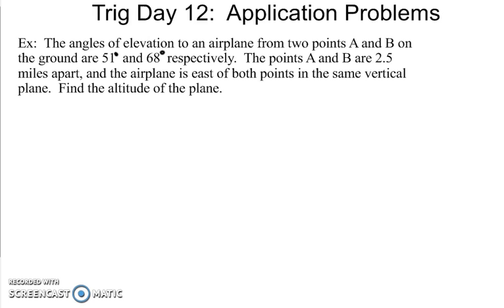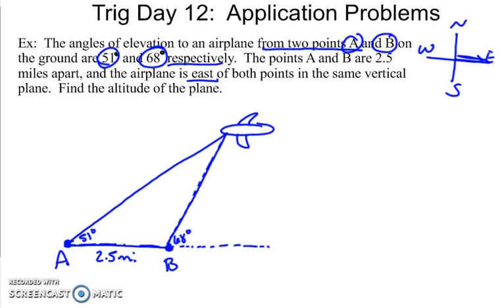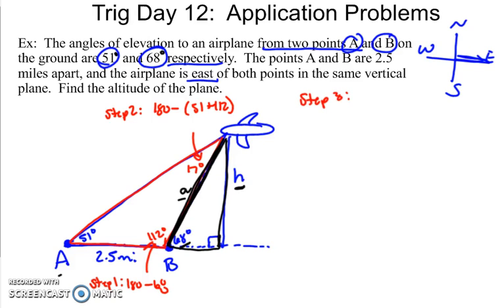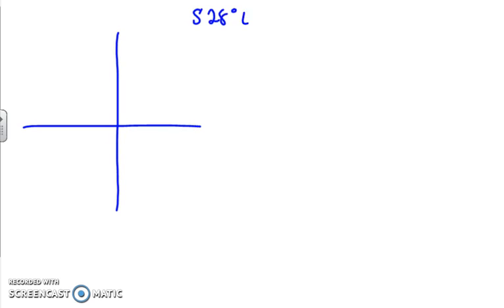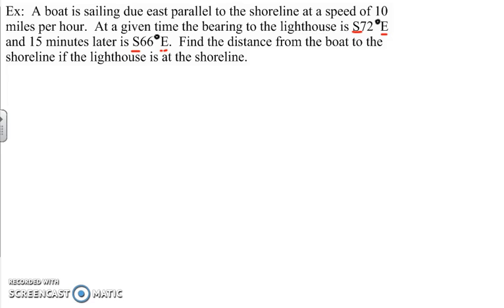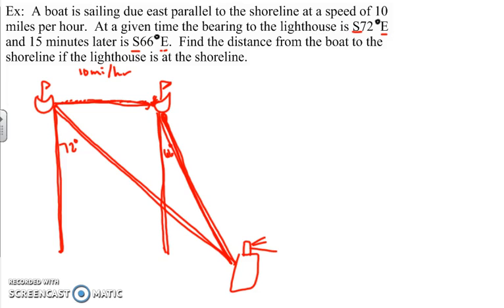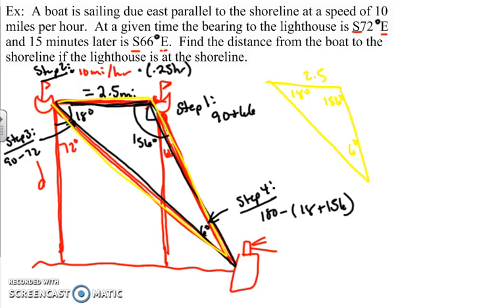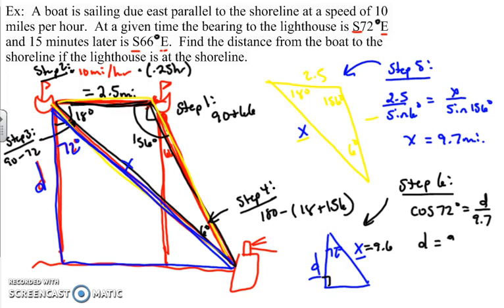Trig Day 13 Trig Application Problems Video Part 1